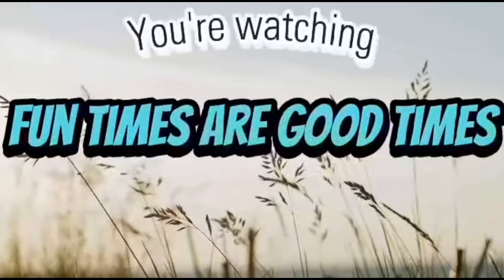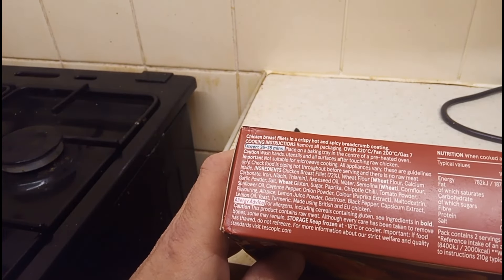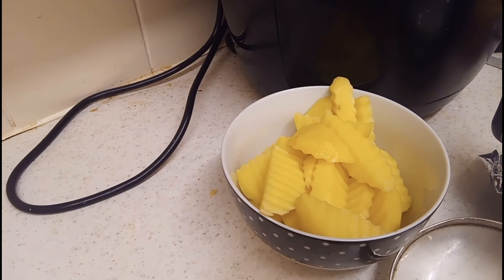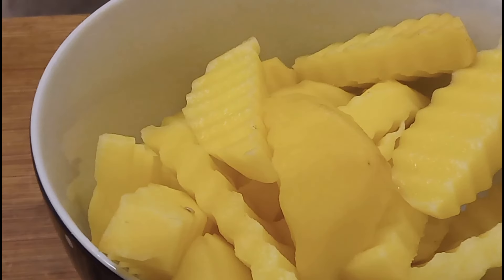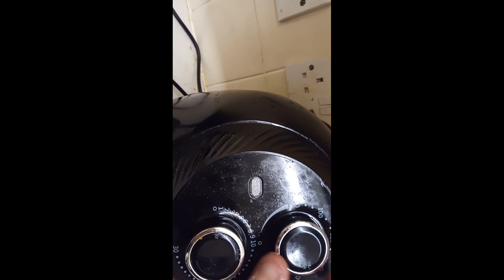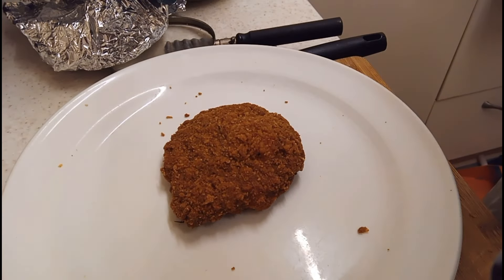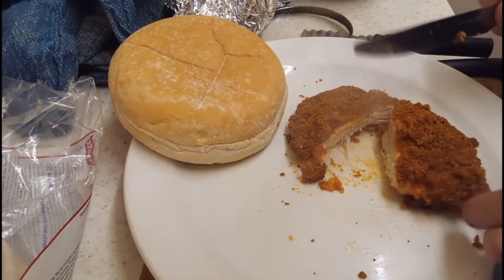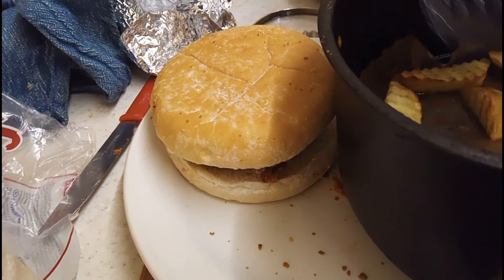New from Tesco, hot and spicy chicken burgers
Today we try out these new hot and spicy chicken burgers from Tesco, they are delicious.